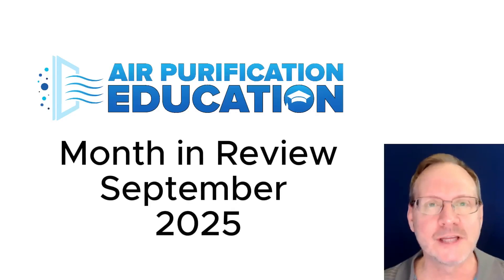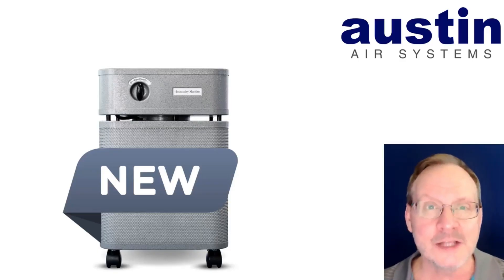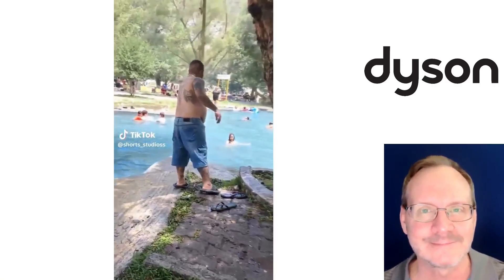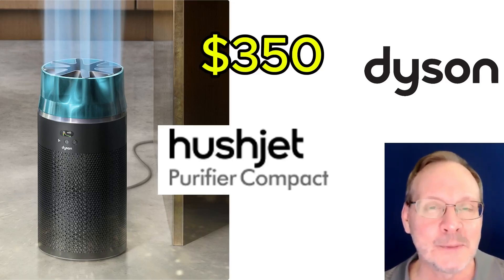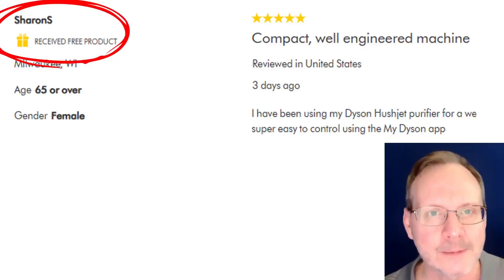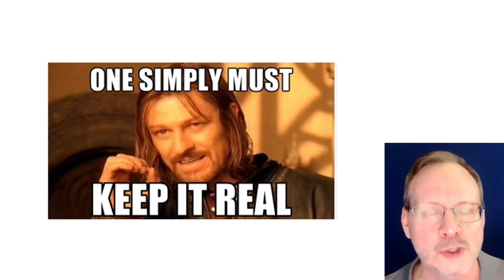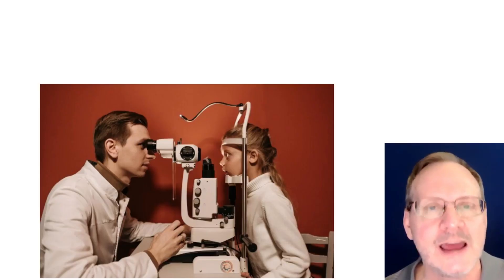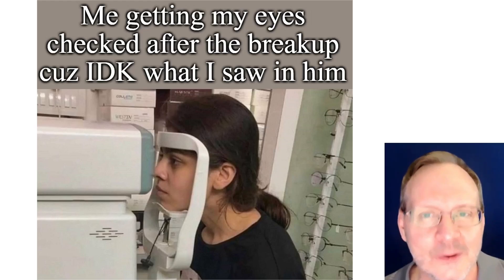September 2025 Air Purifier Report New IQAir, Austin Air, Dyson And a Study That’ll Open Your Eyes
• 🏆 Best Air Purifiers 2025:
👉 1. BEST AIR PURIFIERS for ASTHMA, ALLERGIES, and DUST RANKINGS
👉 2. BEST AIR PURIFIERS for ULTRAFINE PARTICLES (UFPs) RANKINGS
👉 3. BEST AIR PURIFIERS for WILDFIRE SMOKE

🌀 New Air Purifiers (September 2025)
IQAir Atem Earth
 • First-ever cylindrical IQAir purifier
 • Strong airflow – 4 ACH in 730 sq. ft.
 • Elegant wood finish + smart features
 • MSRP: $1,000
Austin Air Immunity Machine
 • 8-phase filtration, built for immune-sensitive users
 • Enhanced VOC & chemical filtration
 • Graphite modern color
 • MSRP: $1,145
Dyson HushJet
 • “Inspired by jet engines” ✈️ LOL!
 • Small-space coverage (203 sq. ft.)
 • Quiet operation claims
 • MSRP: $350
 ⚠️ Spoiler: We uncover how Dyson’s “5-star reviews” might not be what they seem…

👓 Air Quality & Vision Study
A new study (University of Birmingham) found that children living in cleaner air environments showed better eyesight, suggesting lower PM2.5 and NO₂ exposure may help reduce myopia progression.
“Clean air isn’t just about respiratory health – it’s about visual health too.” — Prof. Zongbo Shi
Clean air may play a vital role in protecting children’s eyesight and slowing vision decline in adults.

 I’ve spent over 18 years consulting on air purification solutions. I don’t accept free products, so you get unbiased, experience-based reviews.
💸 Save 10% on Airpura with code DZAIR10
Save 15% on AllerAir with code DZAIR15
Save 5% on Clean Air Kits with code DZAIR5